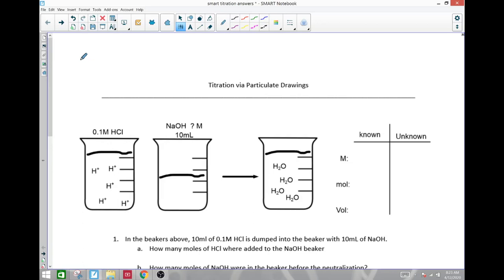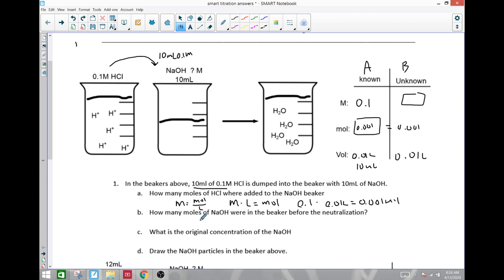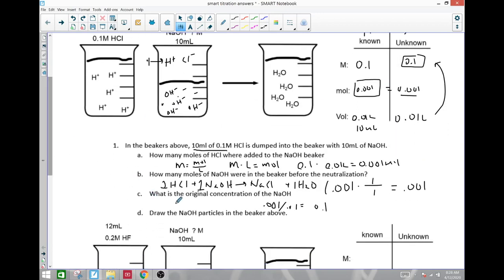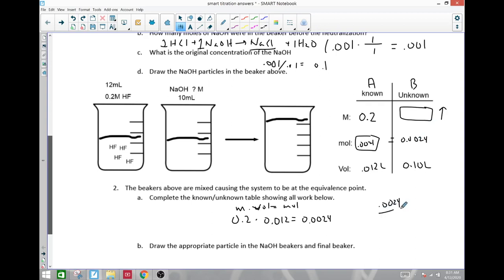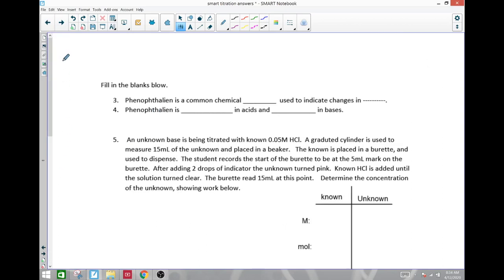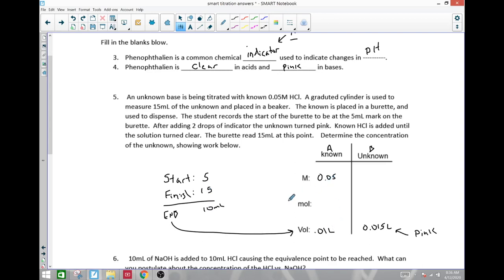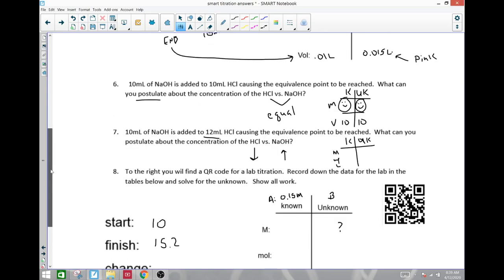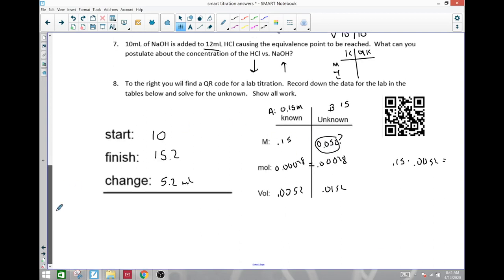titration pictures answers